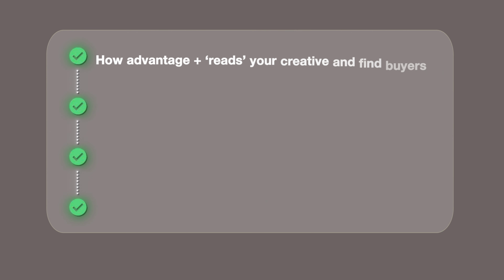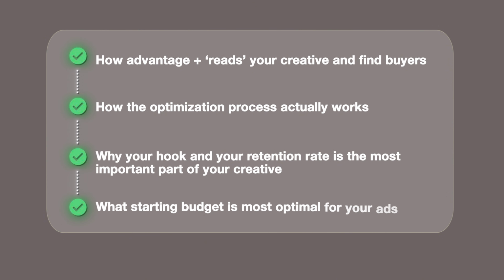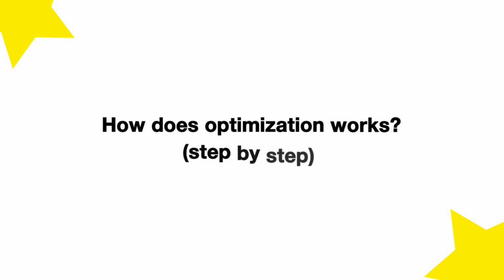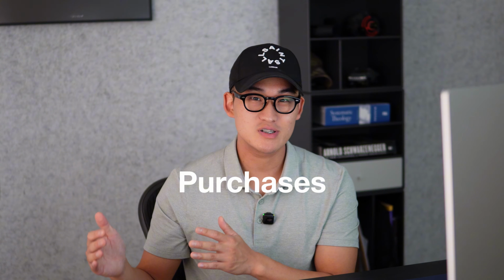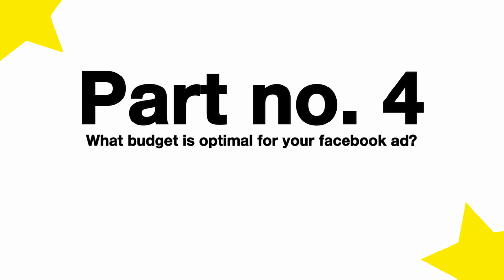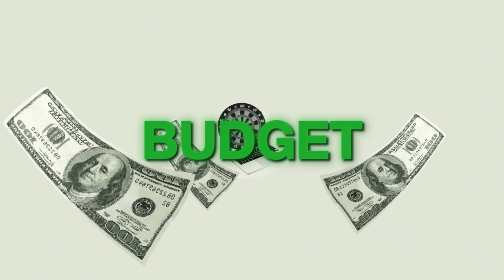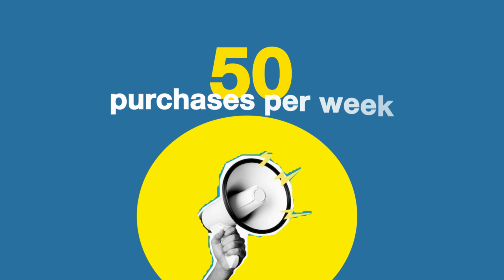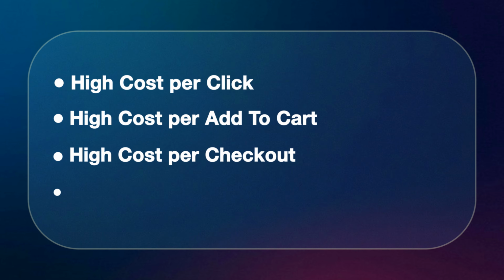Meta Advantage+ Ads FINALLY Explained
After testing millions in Meta Ads, I’ve learned this:
Advantage+ doesn’t “guess.” It learns from the signals your creative gives it — and you need the right budget to feed that learning.

In this video I’ll break it down step-by-step:

1️⃣ What Advantage+ actually is (and why it isn’t just broad targeting)
2️⃣ How Meta’s optimization loop works — from first view to purchase
3️⃣ Why your hook and retention are the real targeting levers
4️⃣ How to choose a starting budget that lets the system exit learning fast

By the end, you’ll know exactly how to set up Advantage+ so the algorithm finds buyers and scales profitably.

📌 Free checklist for setting up your funnel in my Bio.

💬 Drop your niche or offer in the comments — I’ll reply with one creative angle you can test this week!